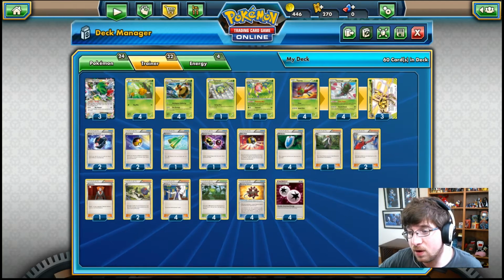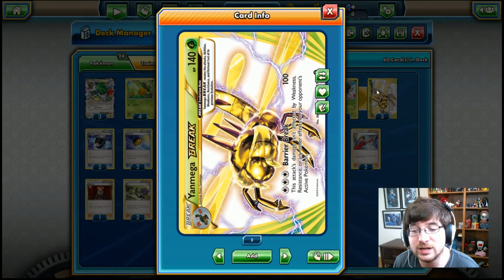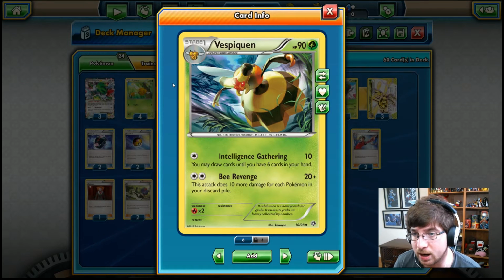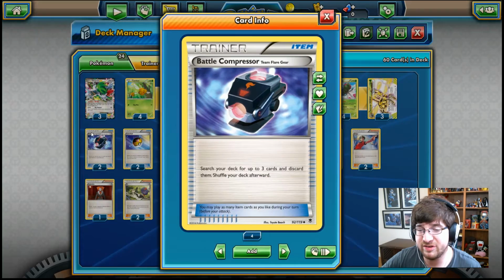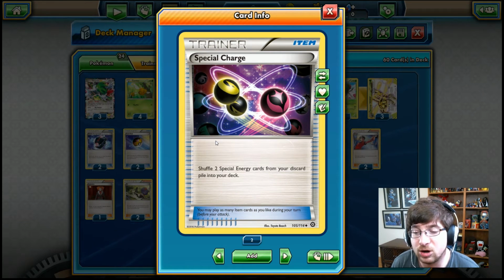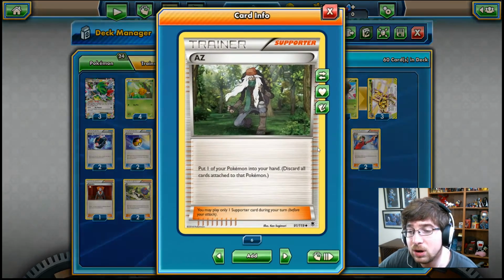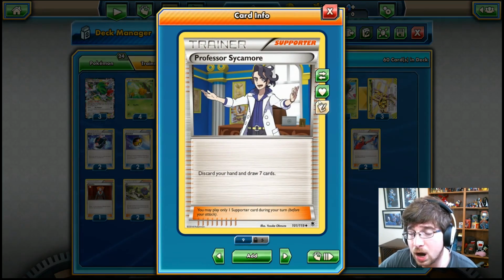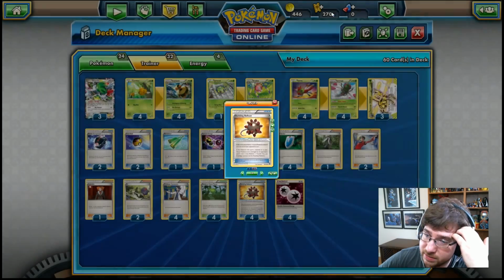Deck Analysis Ep 7 -Yanmega BREAK World Champion-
Time In Youtube! Today we are taking a look at the deck that won the Senior's division at Pokemon Worlds, Yanmega BREAK!